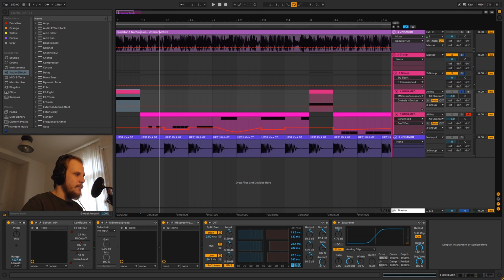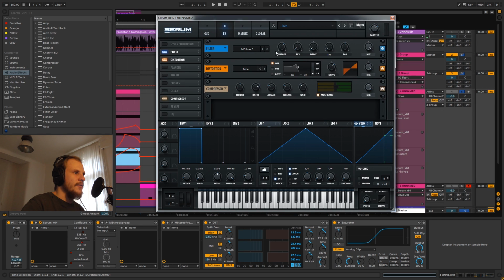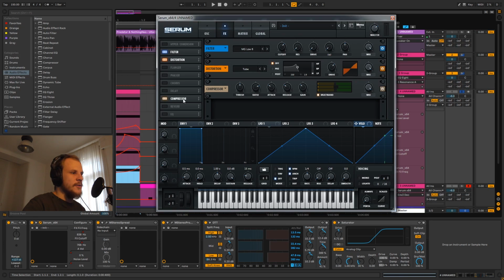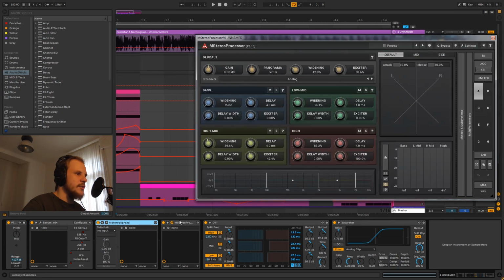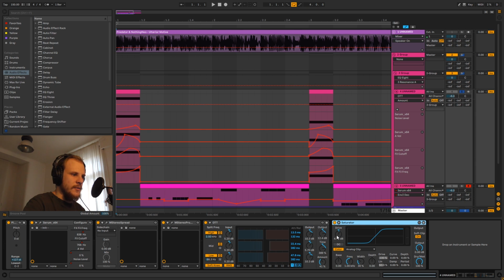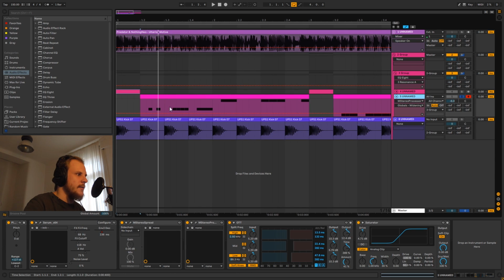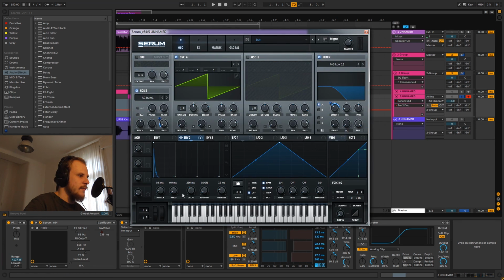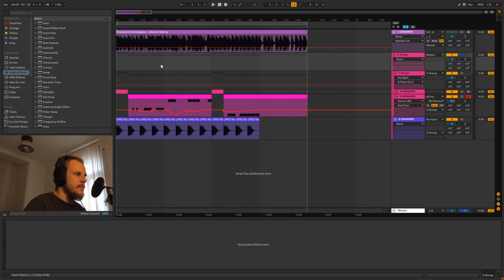How to make Progressive Bass Stabs & Use Noise in your Bass!